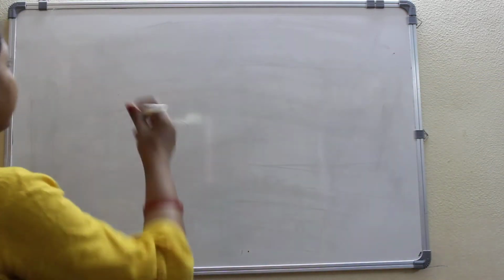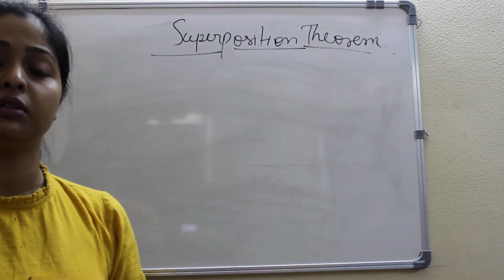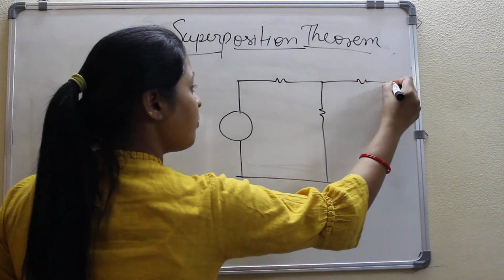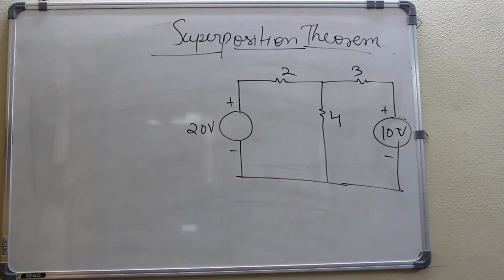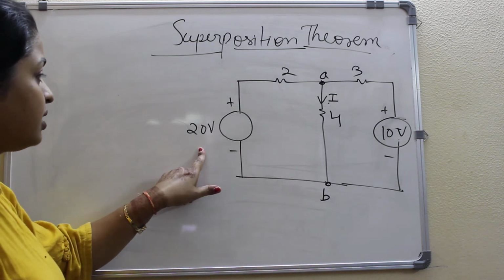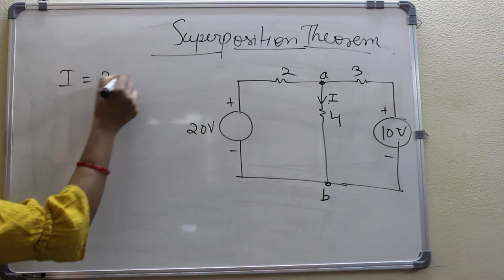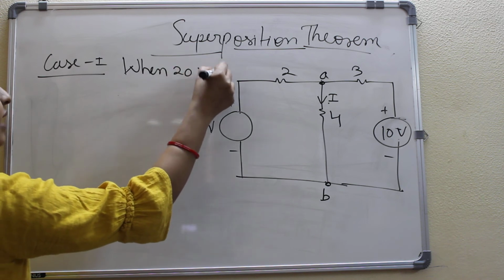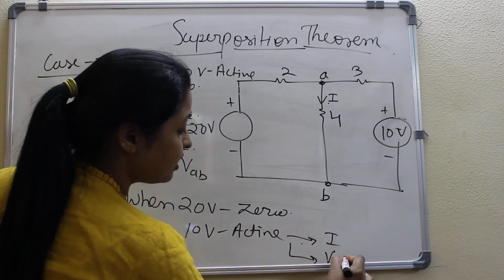Superposition Theorem and Thevenin's Theorem PART-1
These theorems will be only for D.C circuits